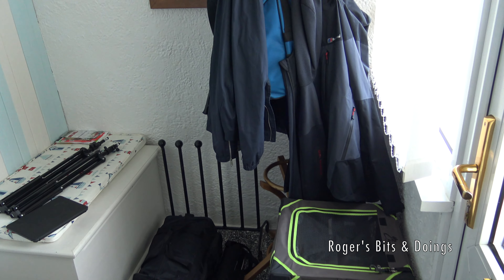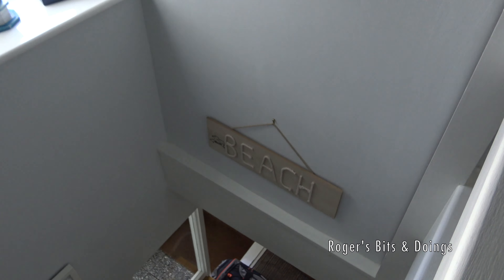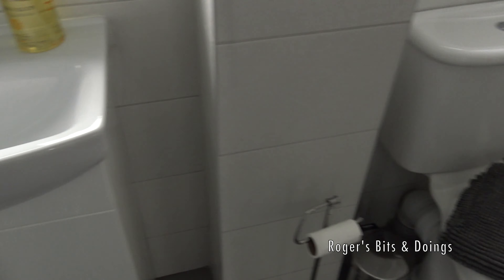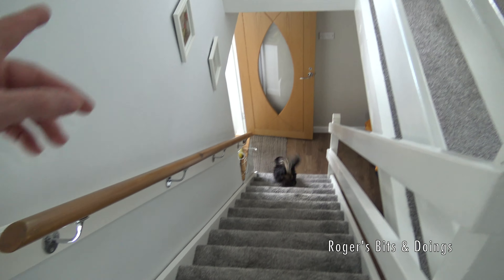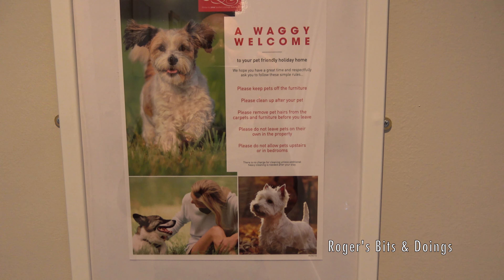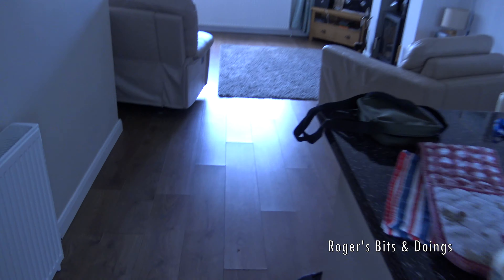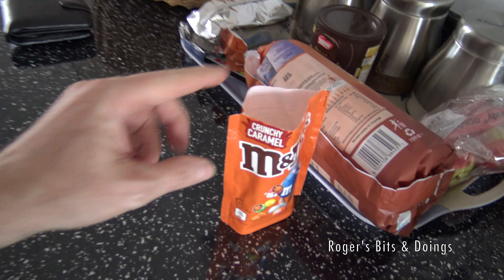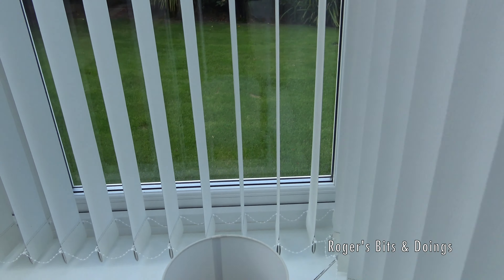Holiday House Tour - Benllech Isle Of Anglesey North Wales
This video was filmed a few years ago now, so I don't know if this house is still available to rent as holiday accommodation, but if it is, I can highly recommend it. It has room to sleep four adults and two children comfortably and is situated a few minutes walk from the beach in Benllech.